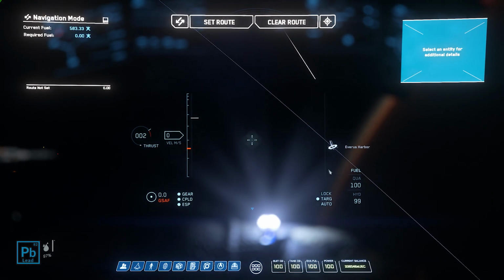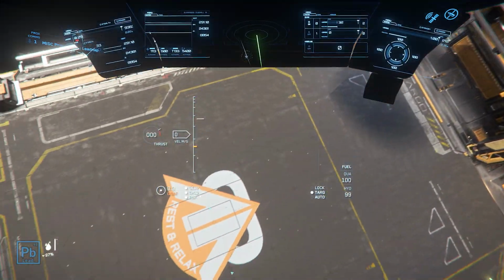Star Citizen: Building the Best Mining Fleet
Our Fleet Management series continues - and we break down mining fleets of all sizes for both individual players, and full on orgs. Tune  in and don't forget to get those give away entries in!

Title Theme: Ross Bugden, Last Dawn.